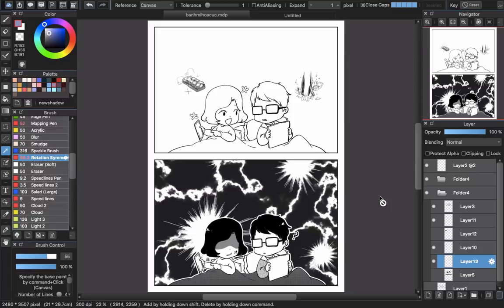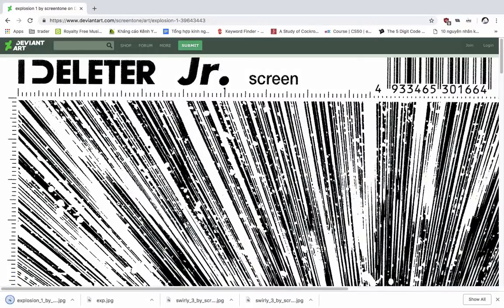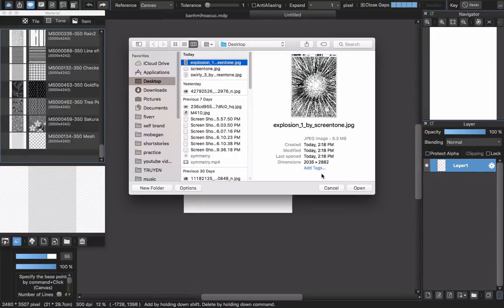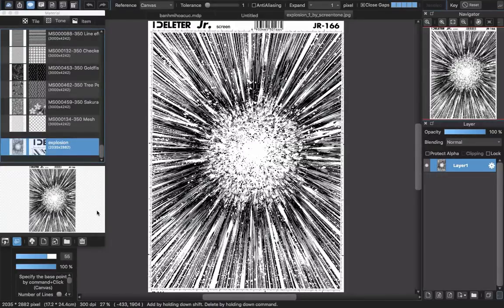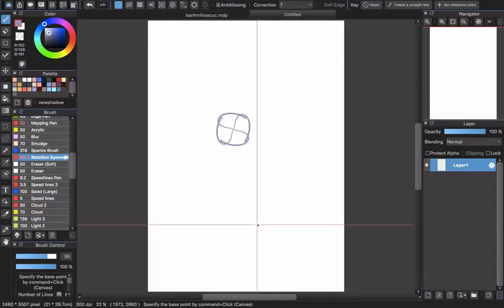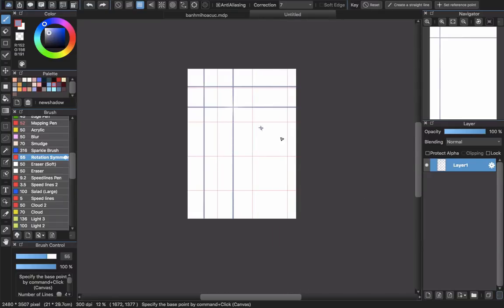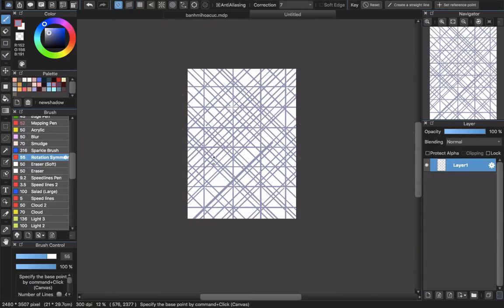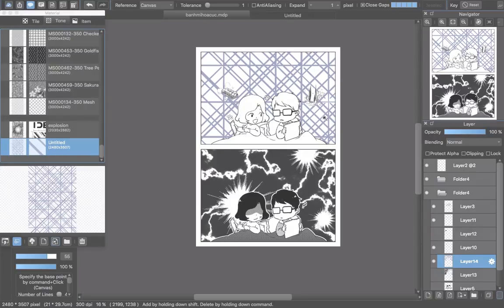[Medibang Paint Pro desktop version how to] Create Custom Screentone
This video will be a short tutorial about creating custom screentones/textures in Medibang Paint Pro. Also talk about the problem if you had when you can't open a screentone to add in Material box of Medibang Paint Pro.

There will be another video about creating custom screentone/texture with Medibang app on Android/IOS later. Hope they all will be helpful to you guys.

Please turn CC on for the subtitle.